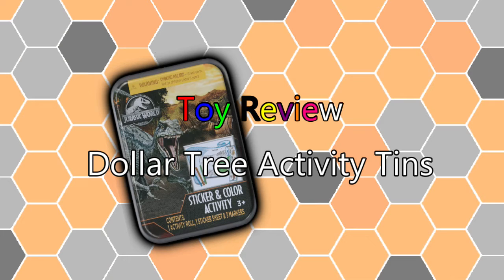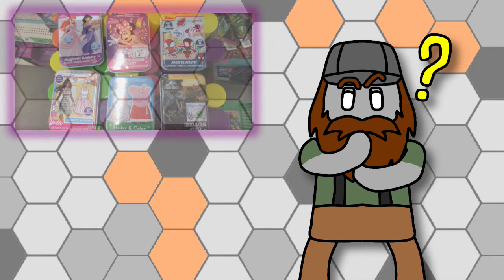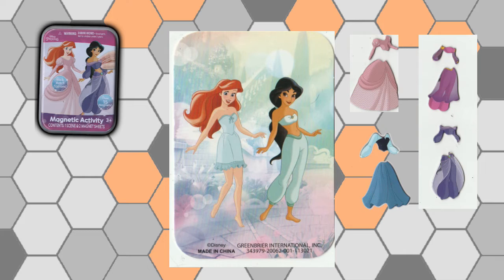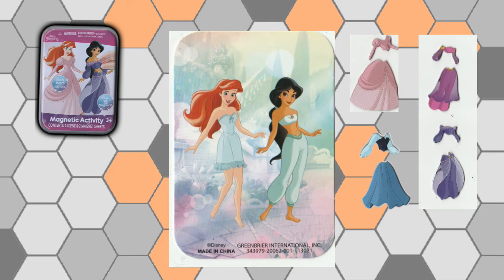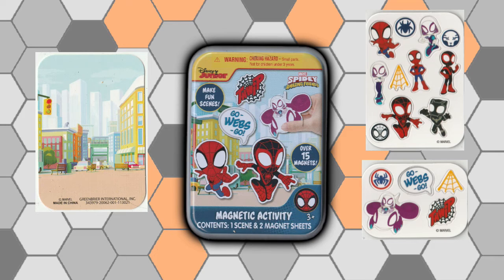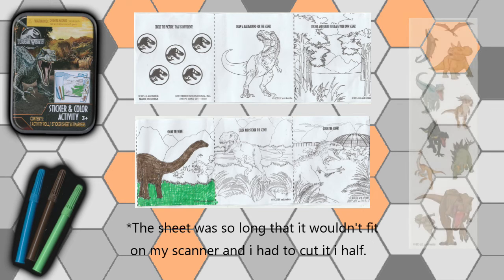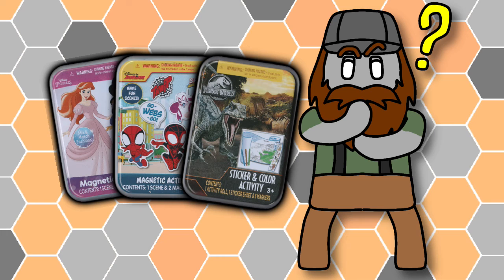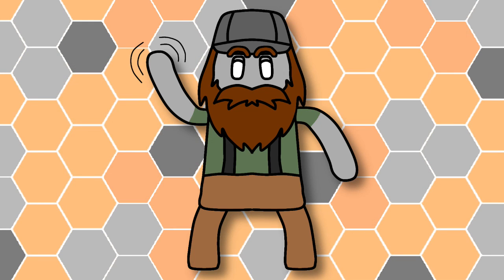Cheap Activity Tins from Dollar Tree! Mini Toy Review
Today we're taking a quick look at a trio of activity sets i found at my local Dollar Tree.